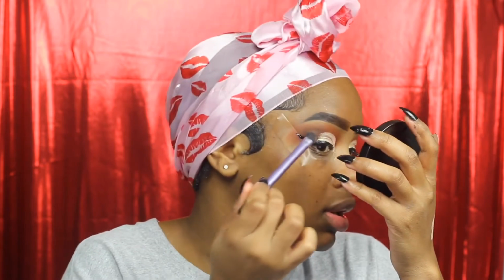Gold Glitter Cut Crease| JLaRue Cosmetics| White Gold Pigment| Chrissy Daily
Hey loves! New video on how I did a gold glitter cut crease using JLaRue Cosmetics White Cold Pigment. It was supper easy to apply and this tutorial is beginner friendly. Hope you’ll enjoy!